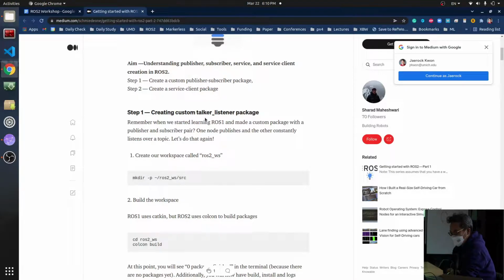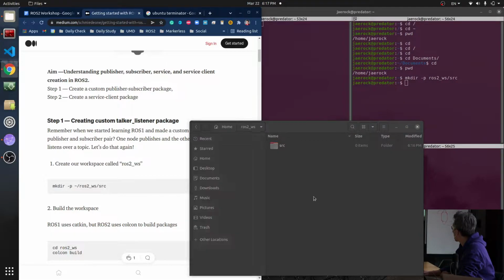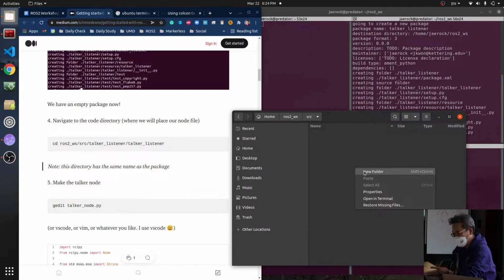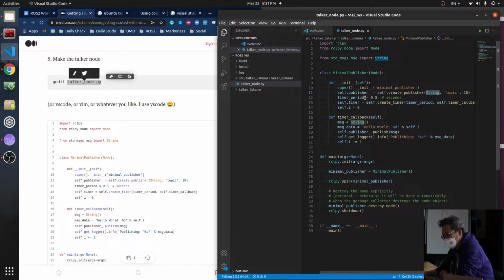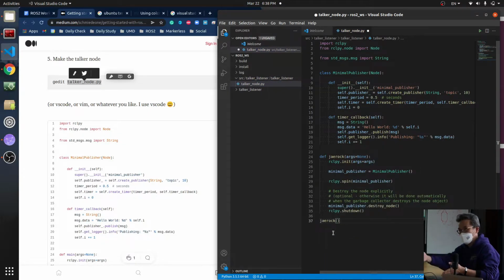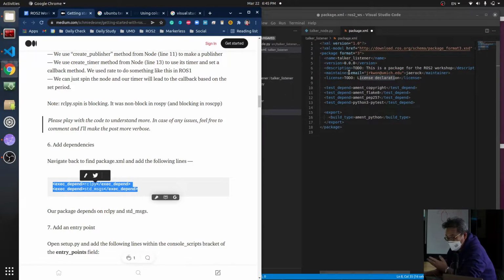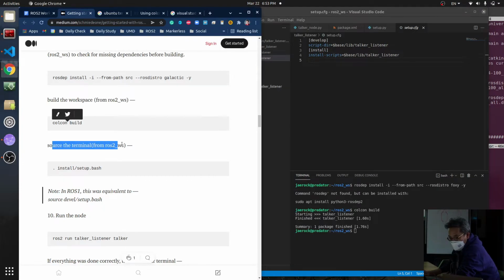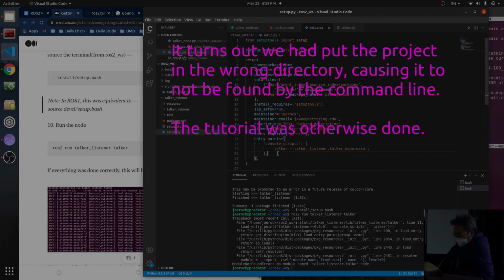ISC ROS2 Workshop | Writing a Basic Python node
This was the third meeting in our ros2 workshop lead by Dr. Jaerock Kwon.